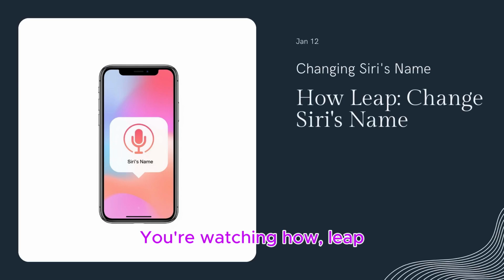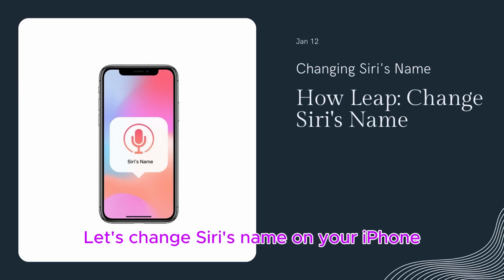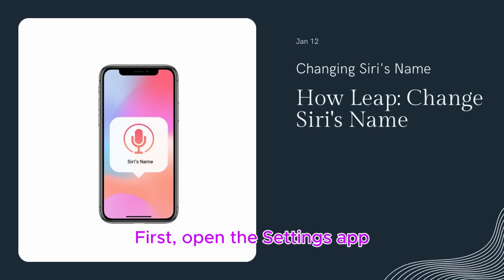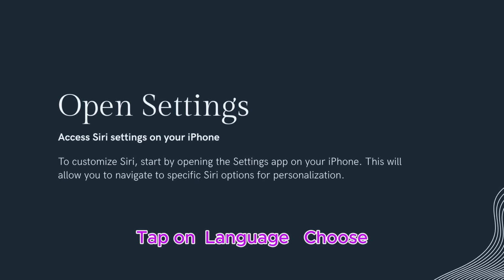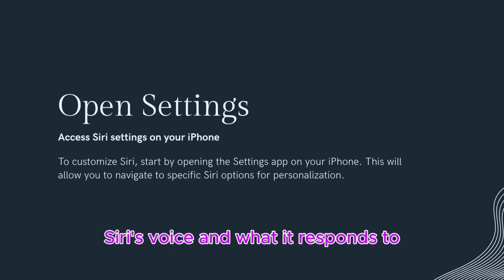How to Change Siri's Name to ANYTHING on iPhone?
Personalize your iPhone's assistant with our clear tutorial on **How to Change Siri's Name to ANYTHING on iPhone?**, where we deliver a complete, step-by-step guide on exactly **how to change Siri's name to ANYTHING on iPhone?**. This essential video from How Leap meticulously details every action required for **how to change Siri's name to ANYTHING on iPhone?**, demonstrating the precise method of opening the Settings app, going to "Siri & Search," selecting "My Information" in your contacts, creating a new contact for yourself with your desired "Nickname" field, and linking that contact to Siri to successfully change Siri's name to ANYTHING on iPhone. We cover the entire process including how this makes Siri refer to you by the chosen nickname, the limitations of this customization (Siri's own name cannot be changed), and tips for using fun or creative names, effectively teaching you how to change Siri's name to ANYTHING on iPhone? correctly and efficiently. At How Leap, we transform fun device personalization into simple, actionable solutions. If this tutorial successfully helped you learn how to change Siri's name to ANYTHING on iPhone?, please support our channel by liking this video, subscribing to How Leap for more practical iPhone and customization guides, and turning on notifications for our latest helpful content.